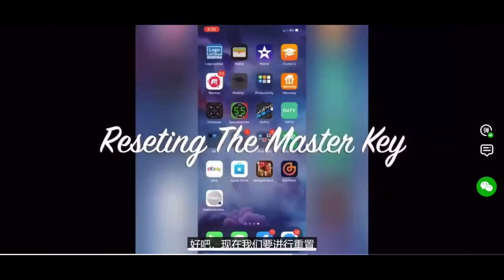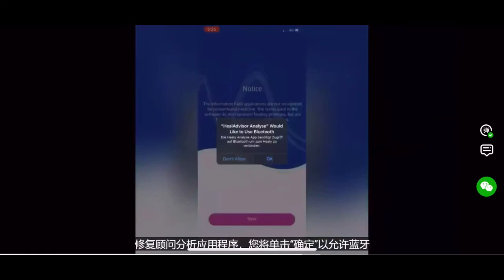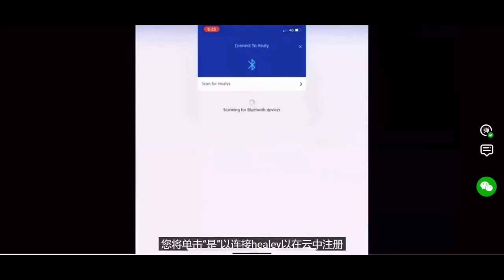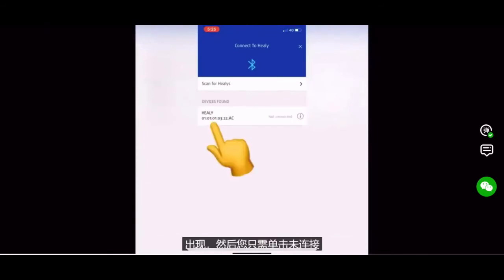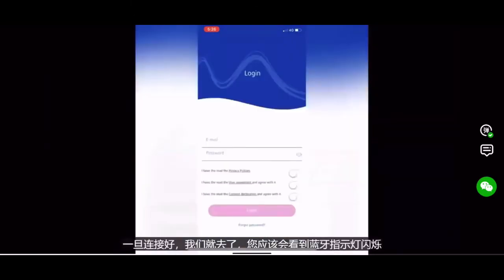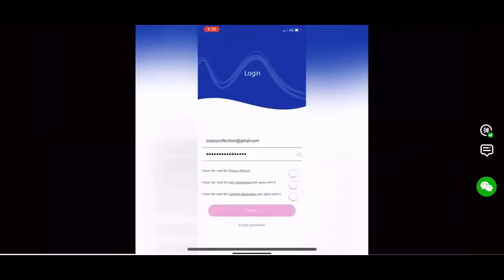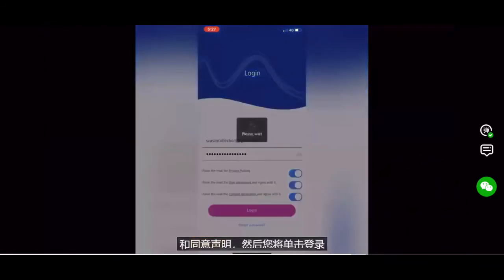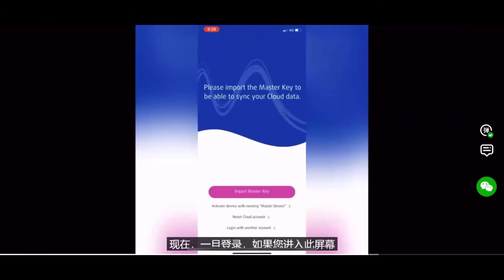Healy Masterkey 主密钥的作用及如何找到它！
很多人不小心丢失或找不到主密钥了，无法正常登陆使用Healy，怎么办呢？点开我看看就知道啦！非常简单，希望可以帮到您！🙂🙃